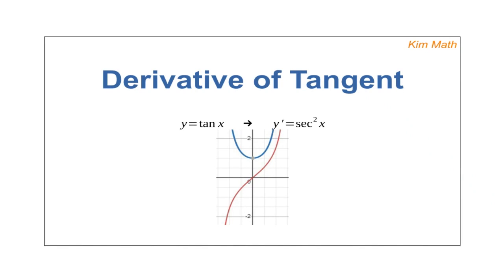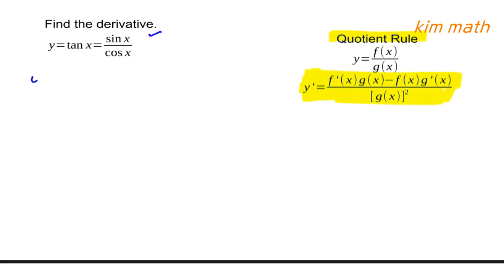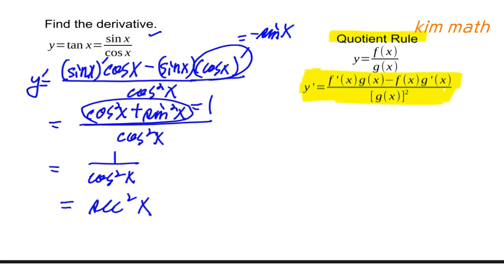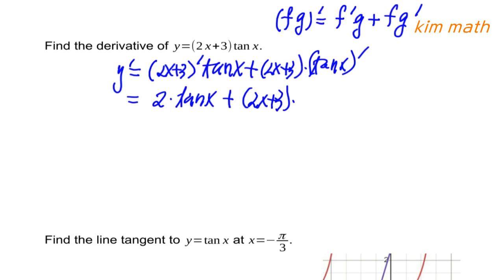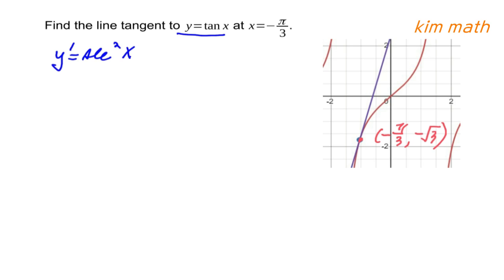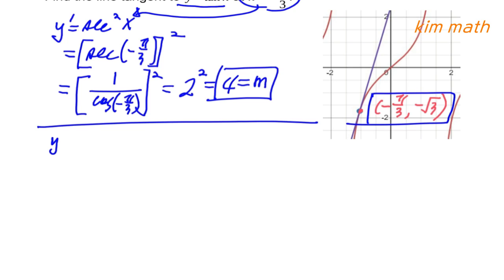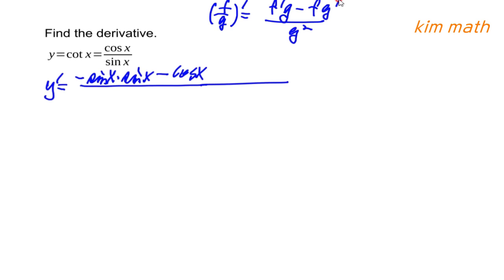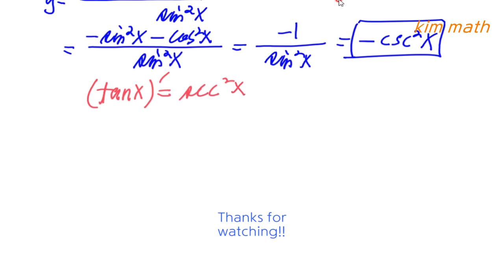Derivative of Tangent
(tan x)' = sec^2(x)